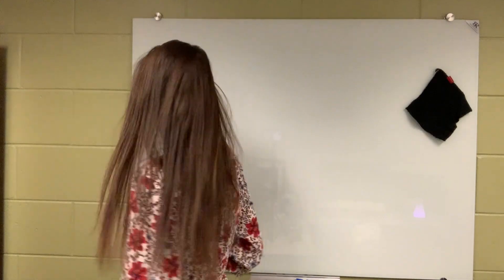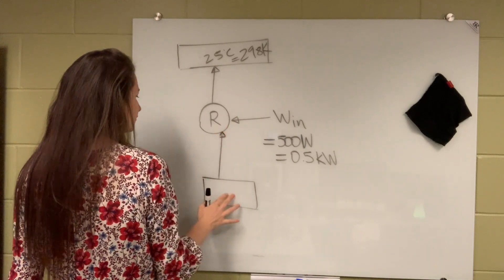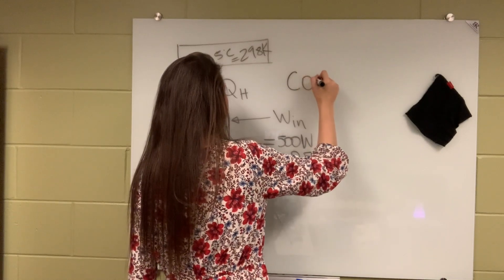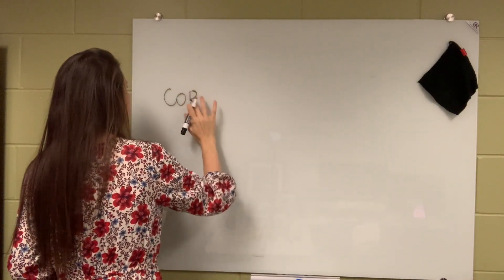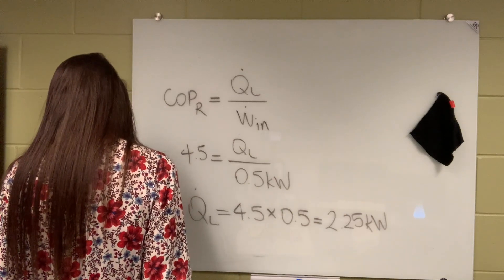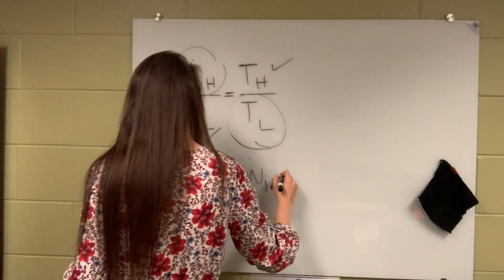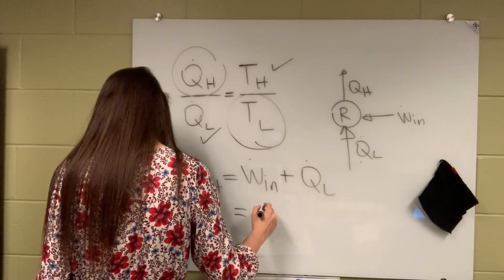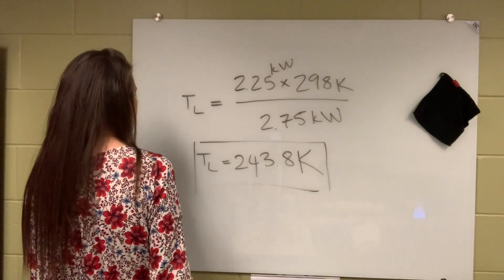Thermodynamics - Carnot Refrigerator - COP